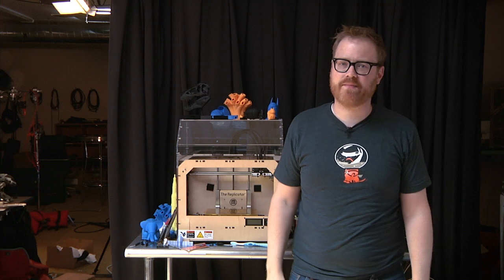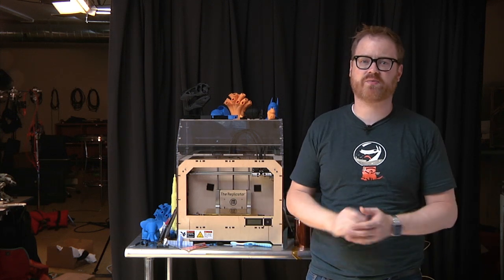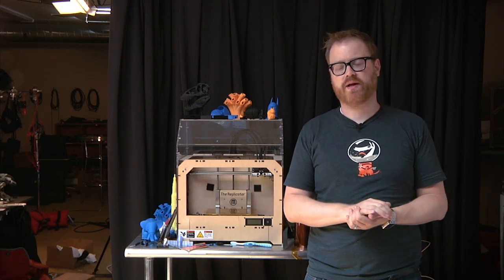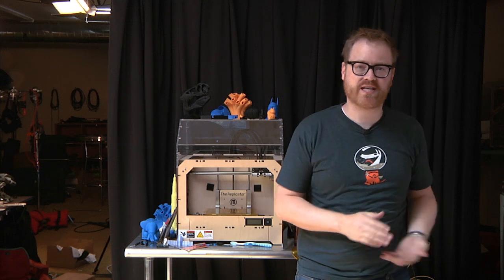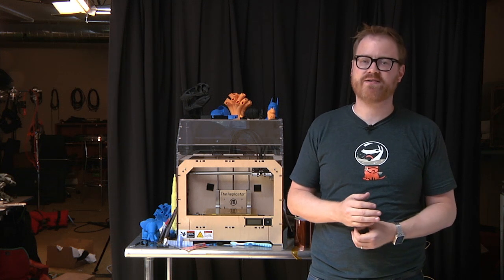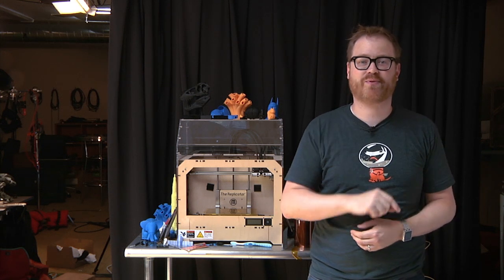MakerBot Mystery Build: You'll Never Guess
Time for another mystery object to be printed by our MakerBot! This week, Will actually designed the piece for use in a special project, so it's extra difficult to guess. Place your best prediction as to what's being printed in the comments below!